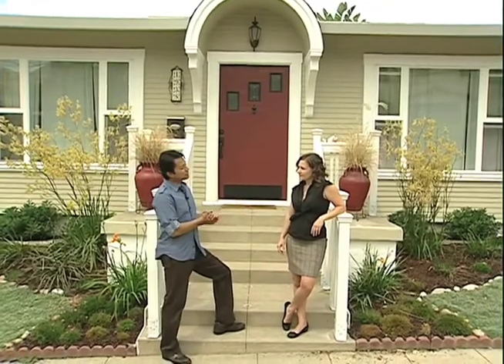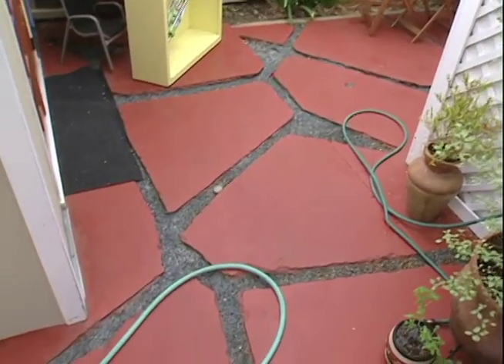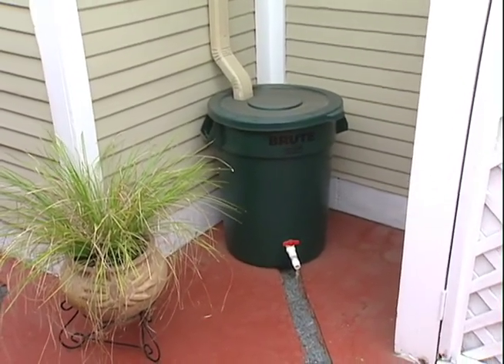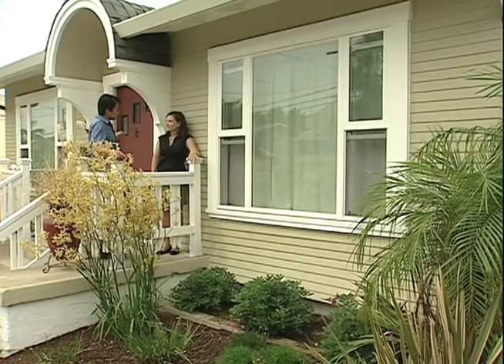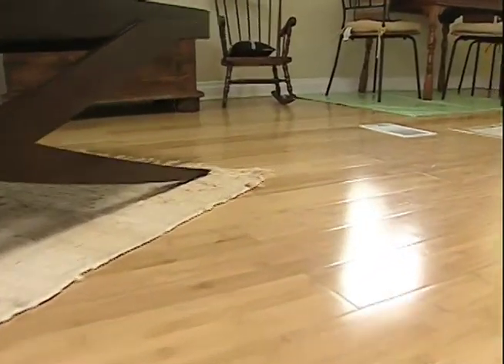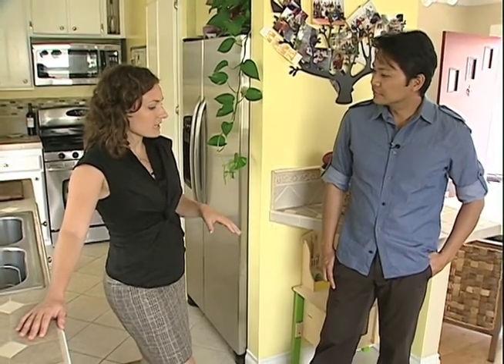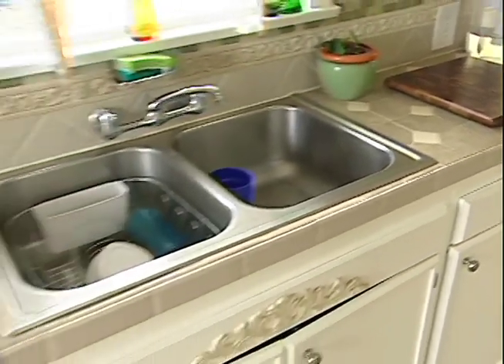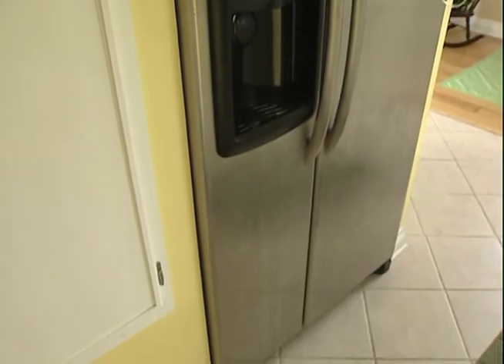SDSU CES Green Industry Certificates: Jennifer Owen's Green Home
In this video Jennifer Owens, instructor for the Green Solutions for the Home course at the SDSU College of Extended Studies (CES) describes how she remodeled her home to make it green!  To learn more about the Green Industry Certificates offered at the SDSU CES